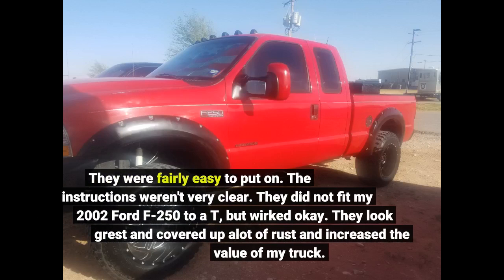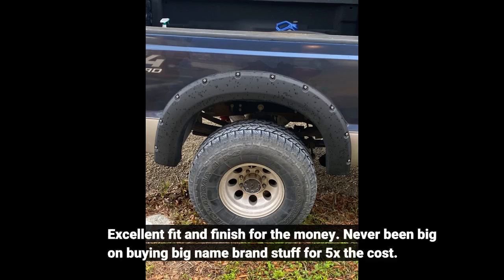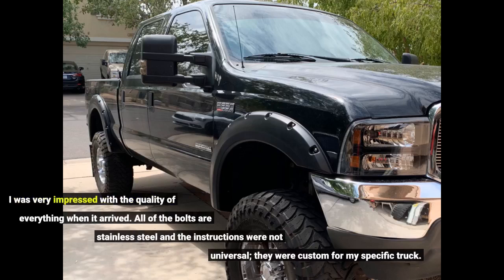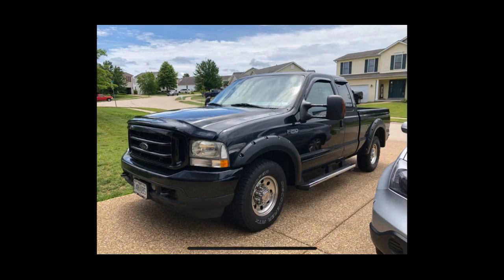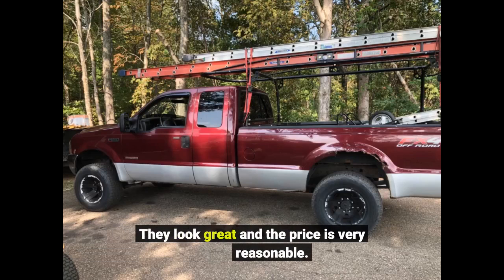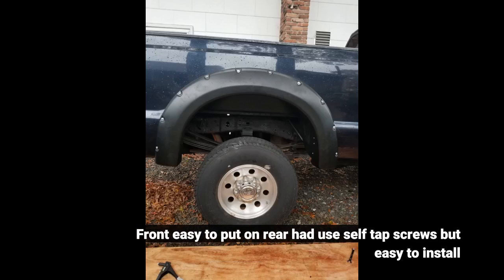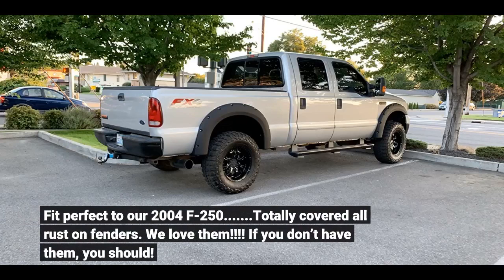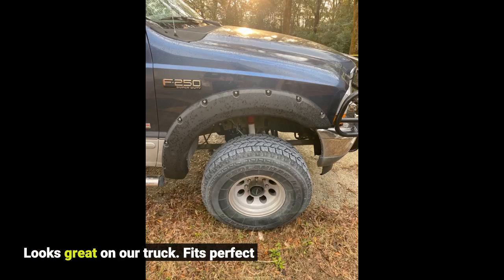Premium Fender Flares Compatible with 1999-2007 Ford F250 F350 Super Duty Styleside Models Sm...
- Premium Fender Flares Compatible with 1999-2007 Ford F250 F350 Super Duty Styleside Models Smooth Matte Black Paintable ...

FREE delivery